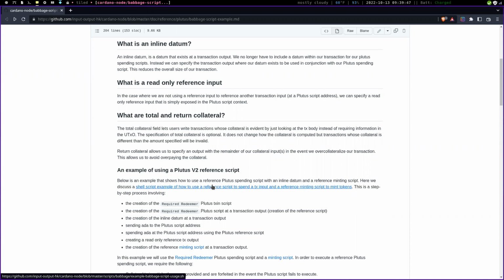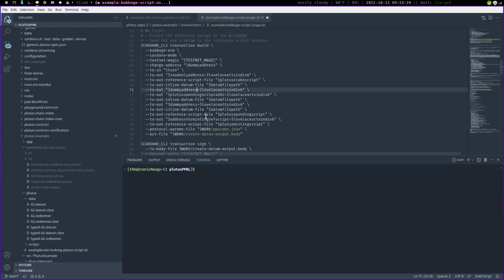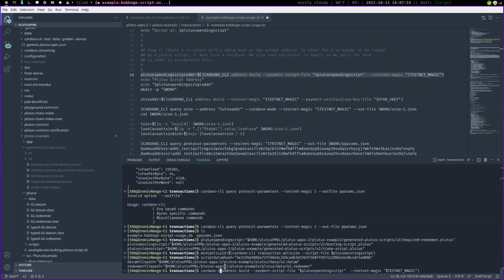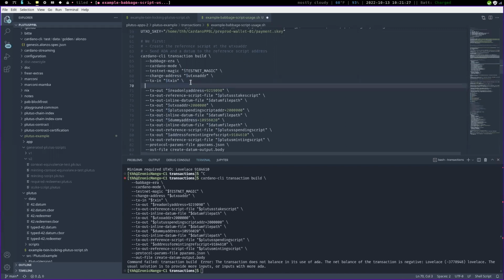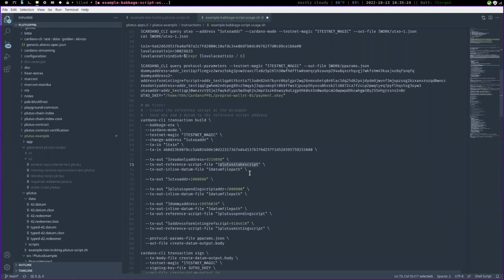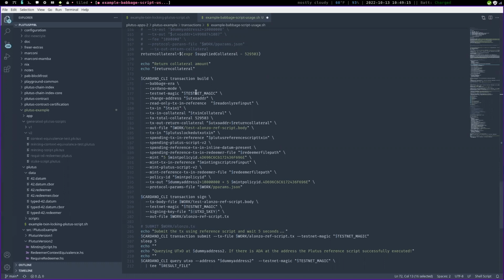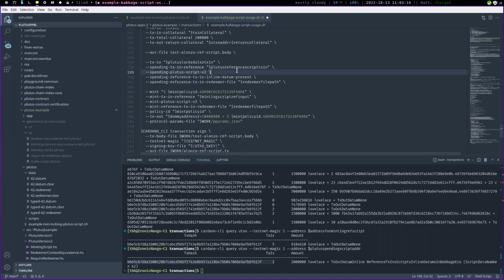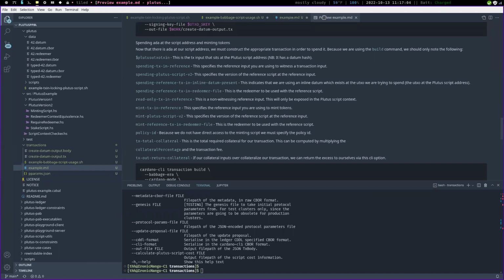Plutus PBL Live Coding 2022-10-13 | Exploring Inline Datum Reference Inputs